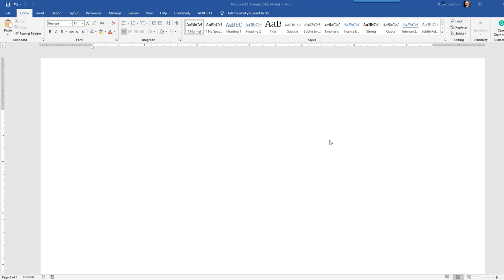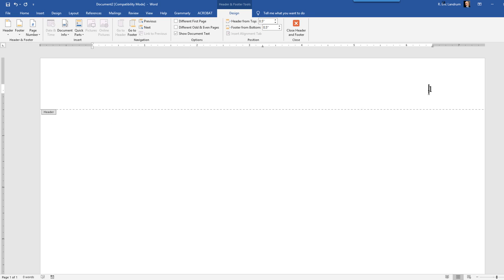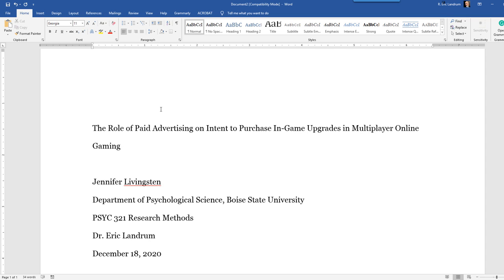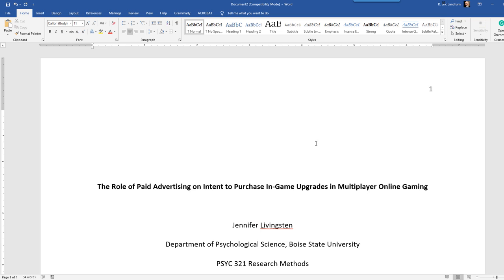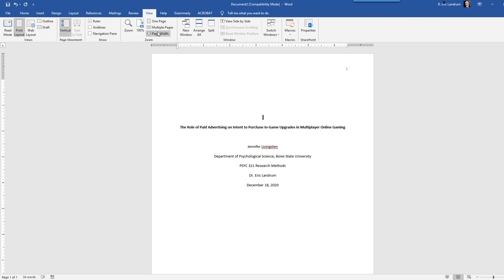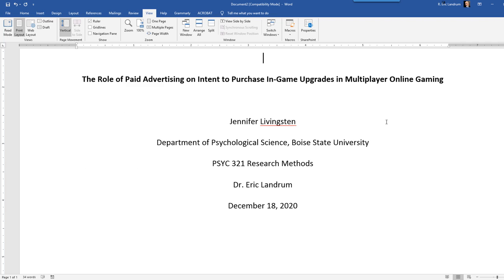APA Format for Student Papers, Page Numbering & Title Page -- 7th ed. APA Publication Manual (2020)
In the 7th ed. of the APA Publication Manual, there are two different page numbering styles -- one for student papers, and one for paper that are intended to be submitted to journals for publication.  This video demonstrates how to format page numbering for student papers.  Additionally, there are new rules in the 7th ed. of the PM about the formatting and information presented on the cover page/title page of an APA-formatted student paper.  In this video, an example of that formatting is presented as well.